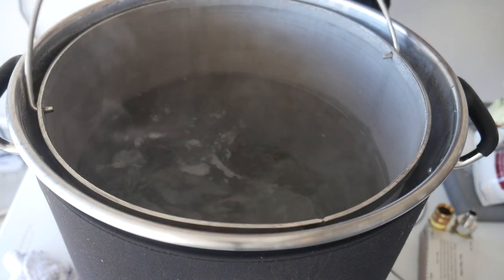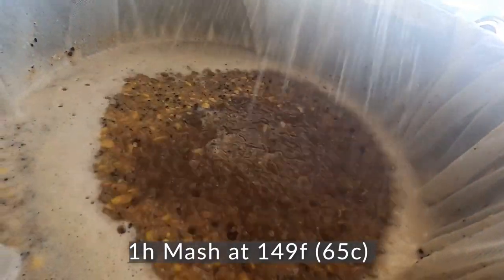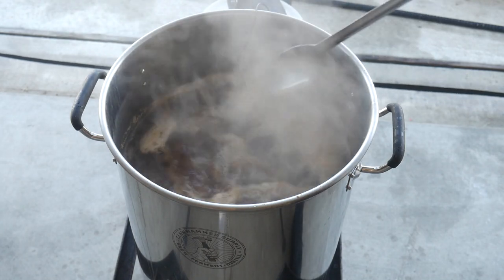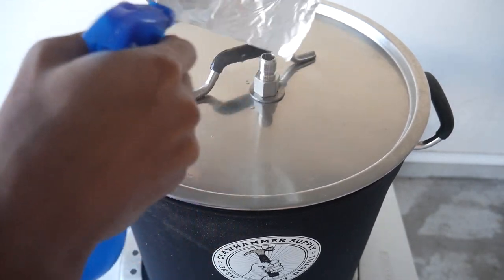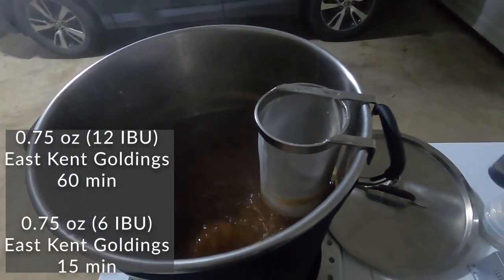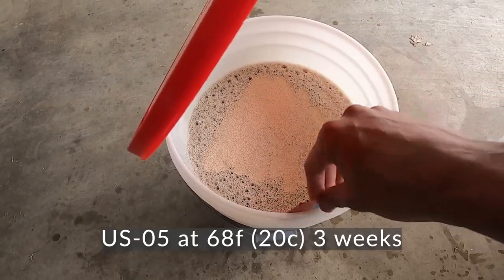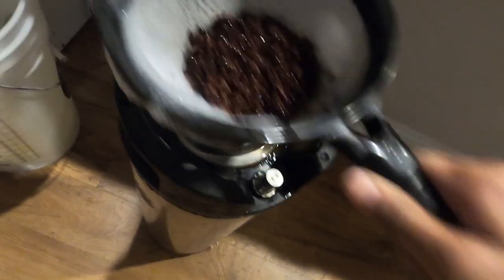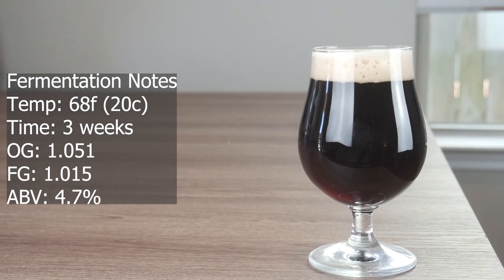Choc Cherry Kettle Sour - Flanders Red Ale - Grain to Glass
Time to pucker up for this one! I brew a Flanders Red Ale which is a nice, sour beer. To take this one up a notch I add some Chocolate and Cherry to make the perfect fruity, sweet, sour!\